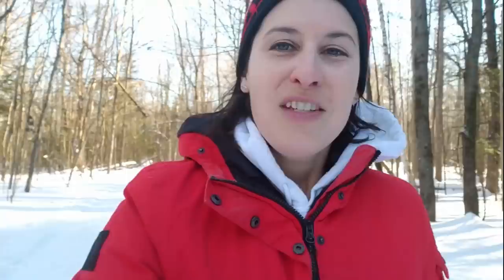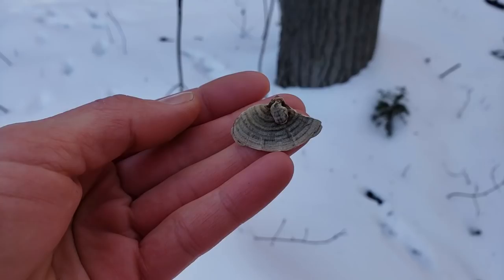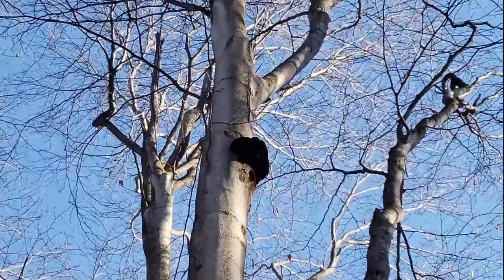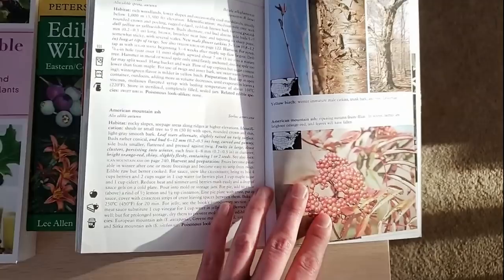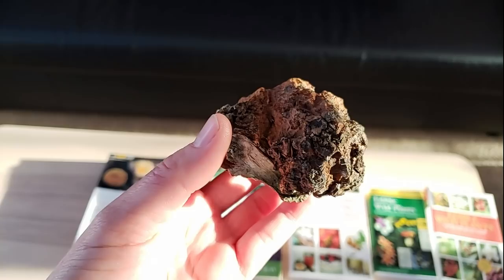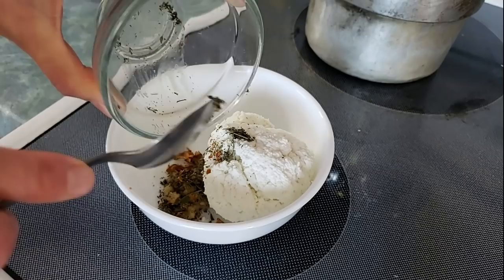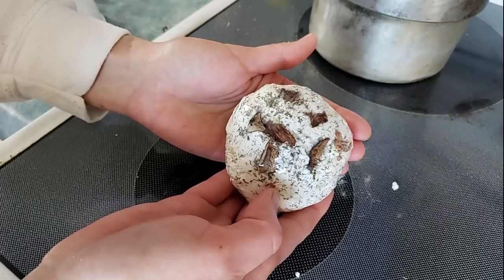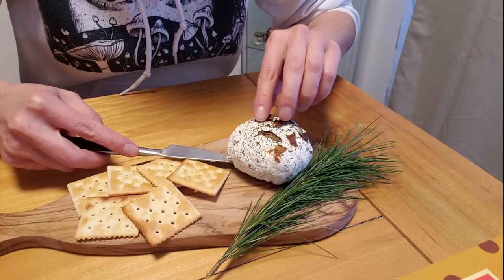Winter Foraging | Wild Cheese Ball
Even though it is Wintertime, don't be afraid to head out into the woods to look for wild edibles. Yes, there are still some out there. Join me today for a pleasant walk in the woods. Then, warm up in the kitchen as we make a handcrafted goat cheese ball with some wild edible ingredients and enjoy a tall glass of cranberry/lemon/turkey tail soda!

Remember when foraging for wild edibles to be 100% sure of what you are identifying it before putting it in a recipe and ingesting it!!

Recipe for the cheese ball is adapted from this book:

The New Wildcrafted Cuisine: Exploring the Exotic Gastronomy of Local Terroir by Pascal Baudar